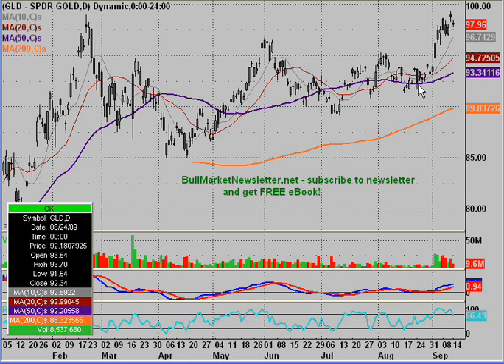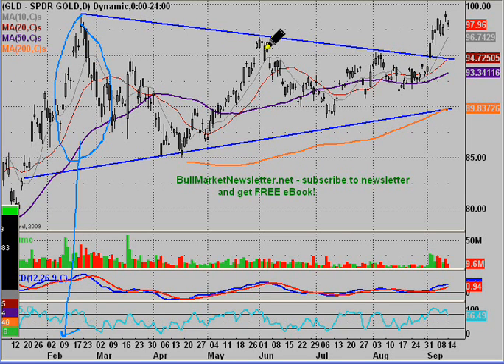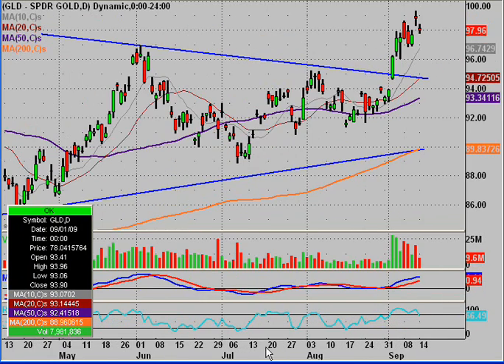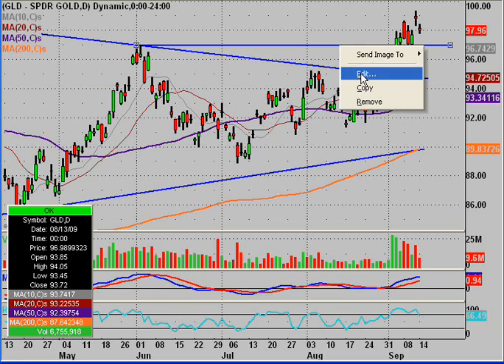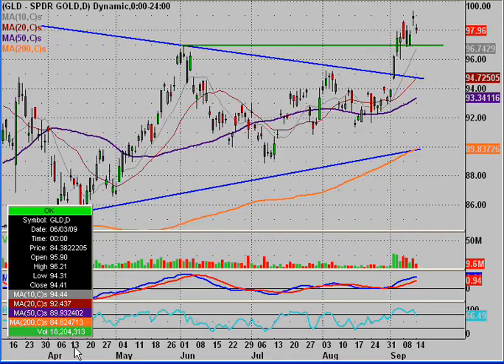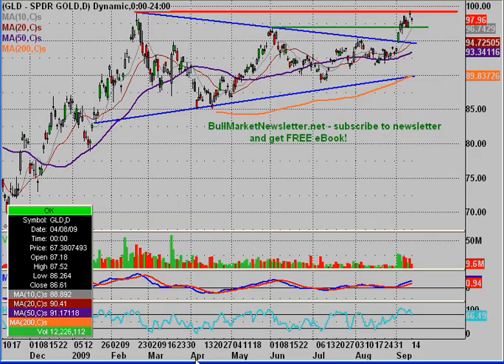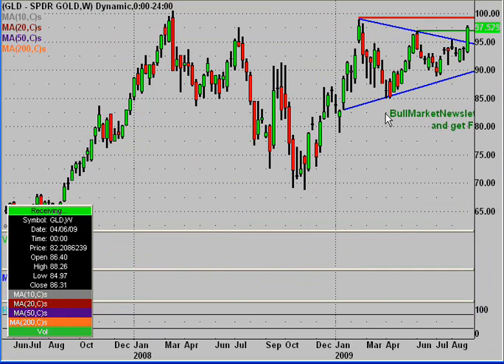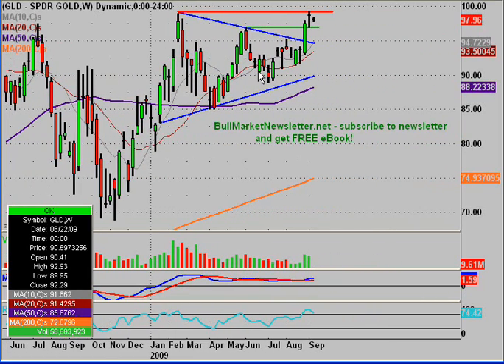Gold Sector Stock Trading Chart_ 9/14/2009